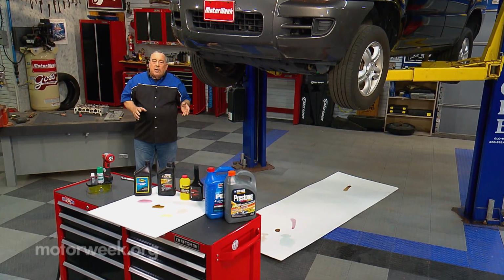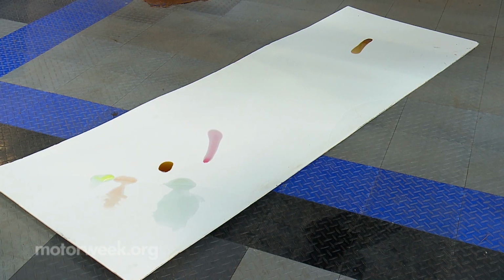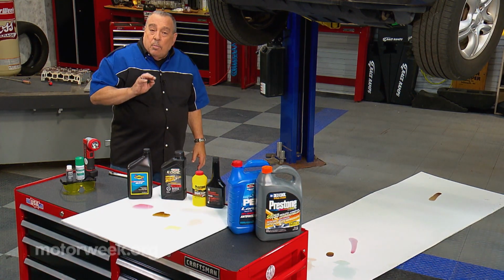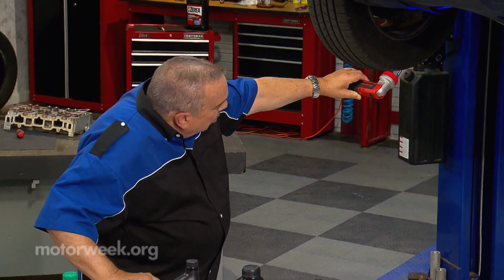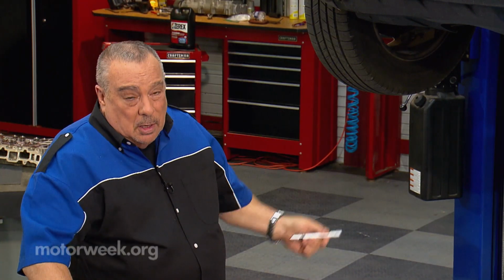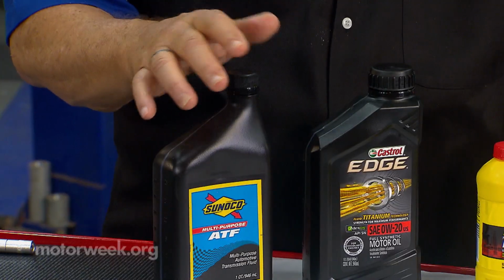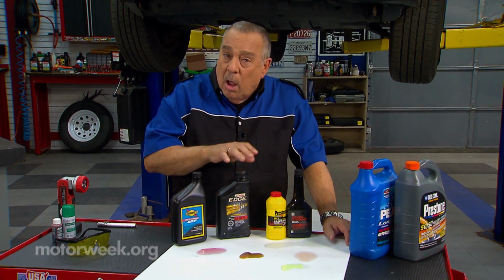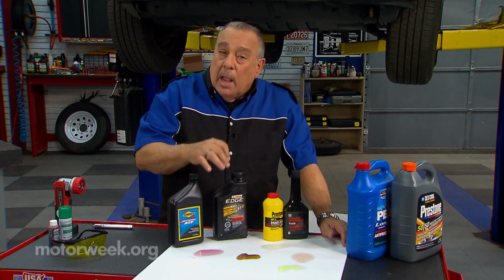Driveway Drips | Goss Garage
Seeing spots underneath your car after you've parked it?? Well, Pat Goss has you covered on how to figure out what's leaking.